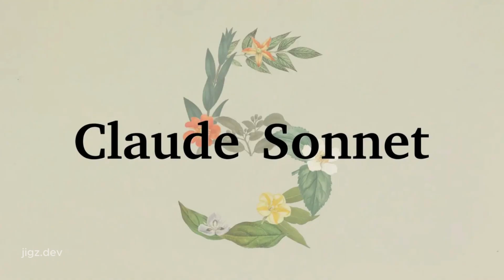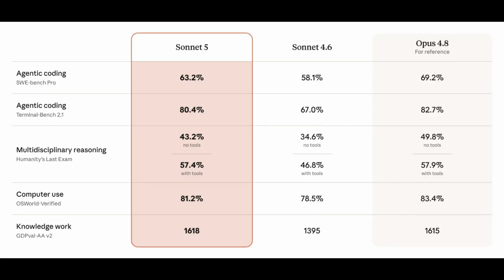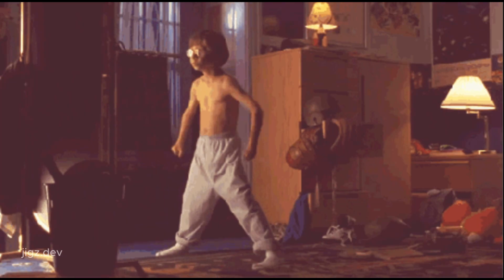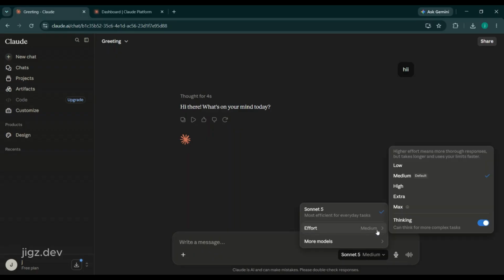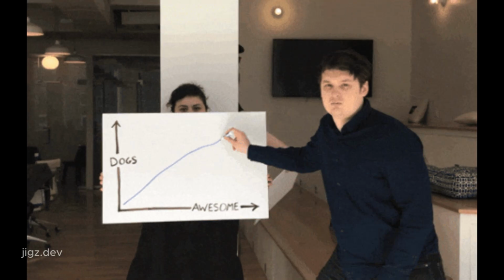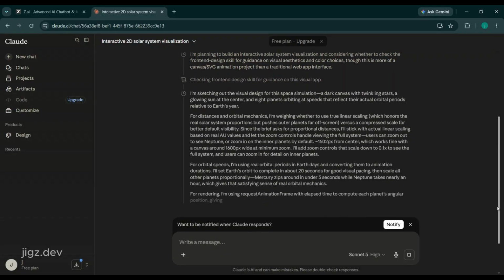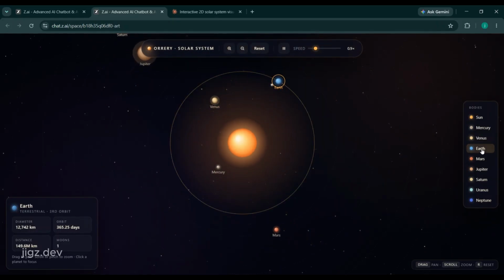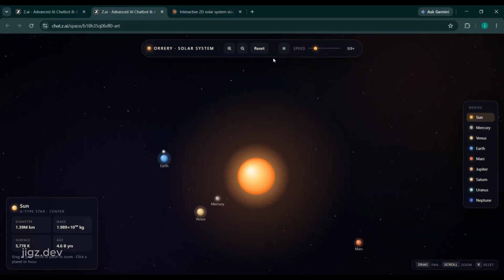Claude Sonnet 5: Review & Coding Test vs GLM 5.2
Claude Sonnet 5 is Anthropic's latest AI model, and in this video I break down everything you need to know. No hype, no fluff, just a simple overview of what's new, how it performs, where you can use it, and how much it costs.

I start with an overview of Claude Sonnet 5 and the improvements Anthropic has made over the previous version. Then I go through the benchmark results, covering the biggest improvements in coding, reasoning, computer use, and how Sonnet 5 compares with both Sonnet 4.6 and Anthropic's flagship Opus 4.8.

After that, I show where you can actually use Claude Sonnet 5 for free through the Claude app, as well as how developers can access it through the Claude API. I also explain the new introductory API pricing and the standard pricing that takes effect later.

Finally, I compare Claude Sonnet 5 with GLM 5.2 by giving both models the exact same prompt to build an interactive 2D solar system, so we can compare their generation speed, UI quality, animations, and overall result side by side.

Timestamps:
00:00 - Sonnet 5 Overview
00:42 - Benchmark & Opus 4.8 Comparison
01:33 - Where to use Sonnet 5
02:05 - Pricing
02:39 - Sonnet 5 vs GLM 5.2
04:22 - Summary

If you enjoy AI model breakdowns, comparisons, and hands-on testing, make sure to check out the other videos on my channel.